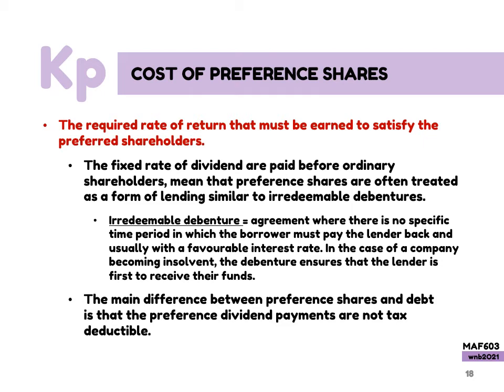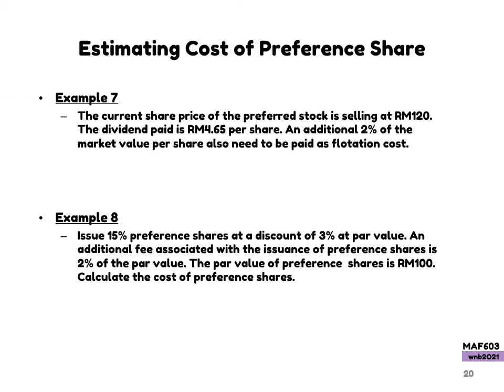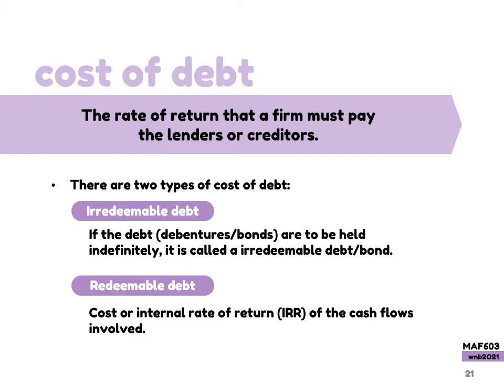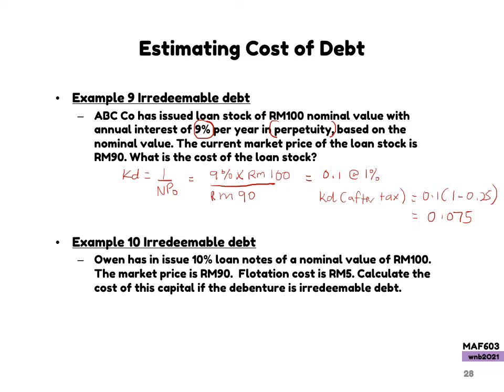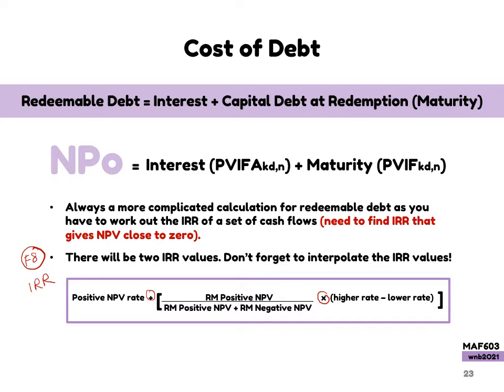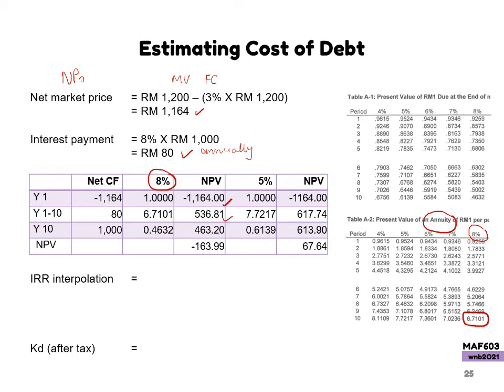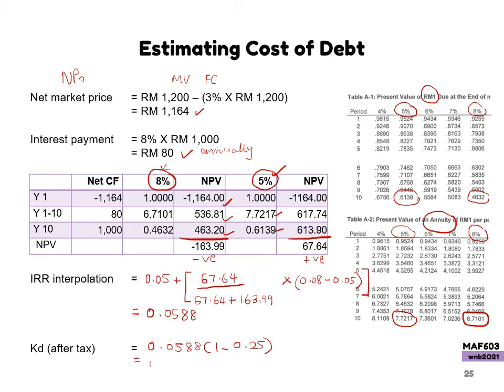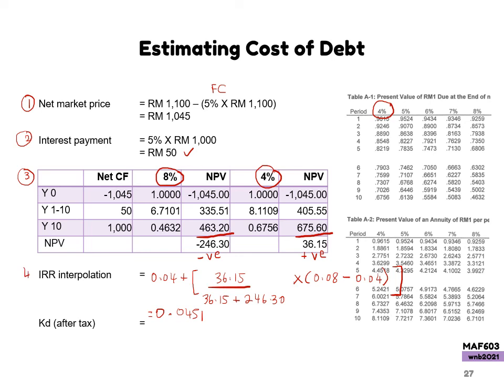MAF603: Cost of Capital - Cost of Preference Shares & Cost of Debt